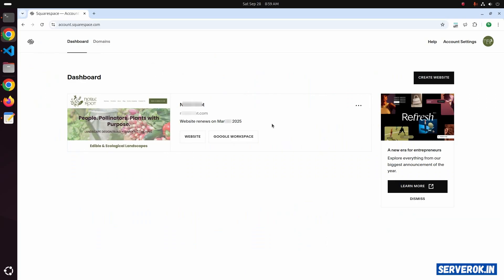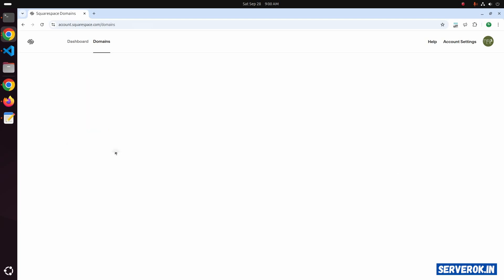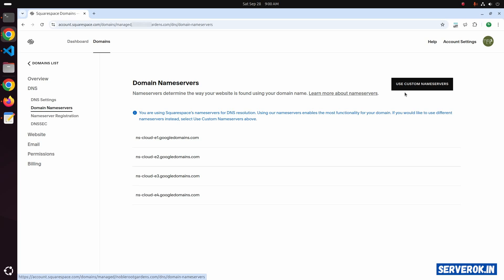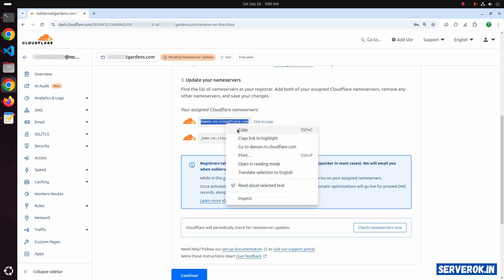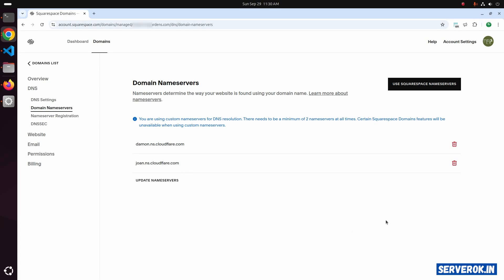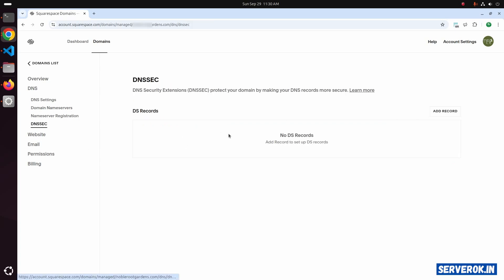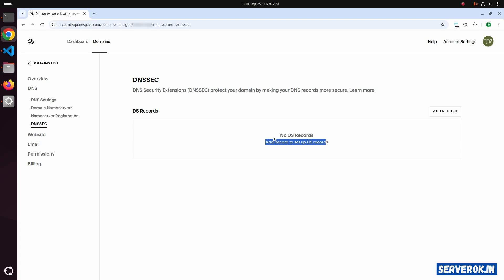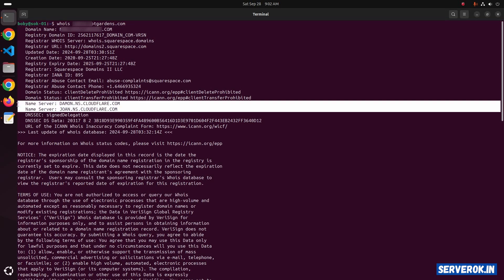How to Change Domain Nameservers on Squarespace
Learn how to easily change the nameservers for a domain registered with Squarespace. In this quick step-by-step guide, we'll walk you through the process of updating your domain settings, helping you point your domain to new nameservers.